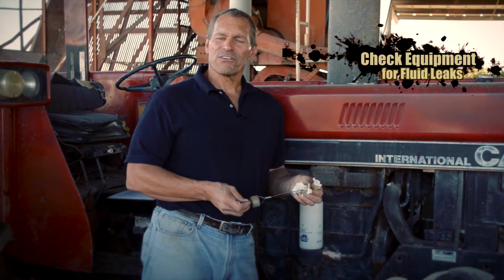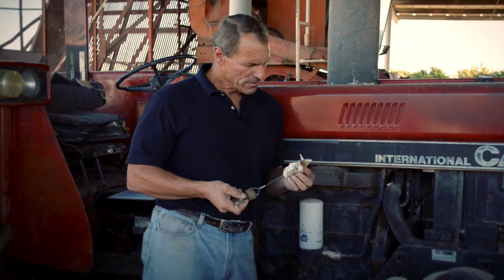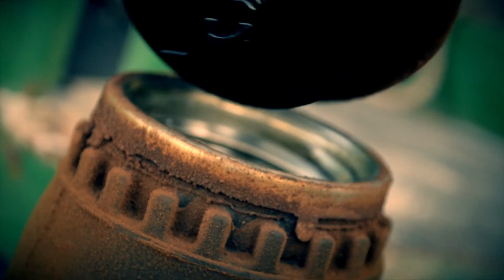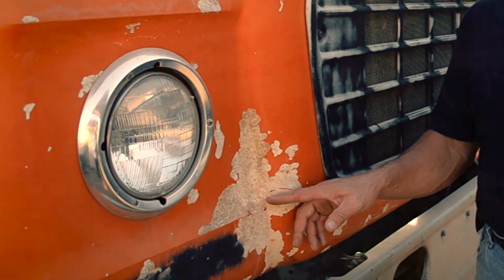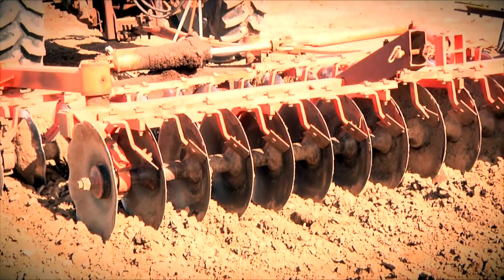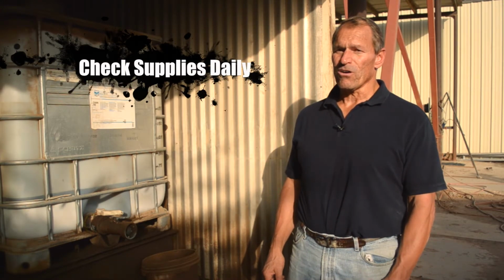Fresh Produce Safety: Equipment Hazards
University of Arizona Cooperative Extension & College of Agriculture and Life Sciences: Dr. Kurt Nolte, explains the importance of proper maintenance and cleanliness with equipment you use to grow fresh produce. Showing how tractors, irrigation pumps, and other implements that contain hazardous fluids can be maintained and prevented from leaking onto the crop. It is always important to know how to carefully maintain all field equipment in order to grow the best quality fresh produce.